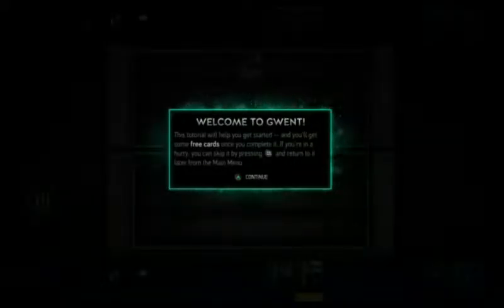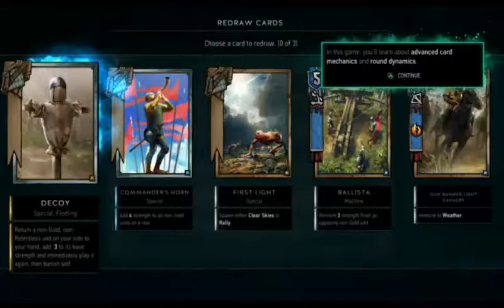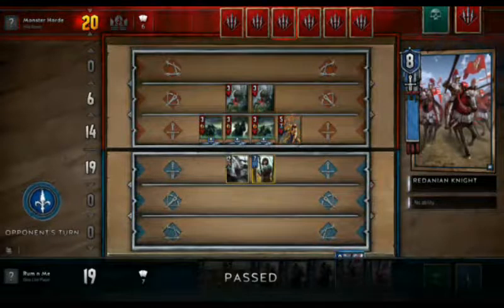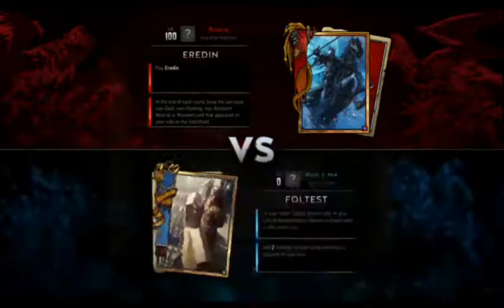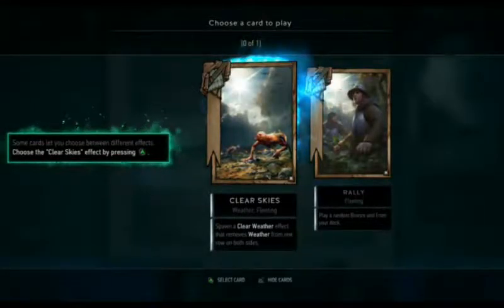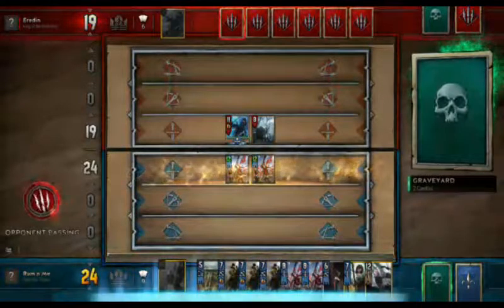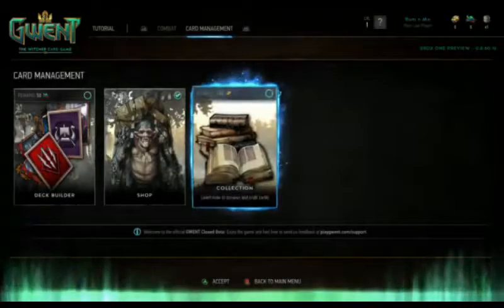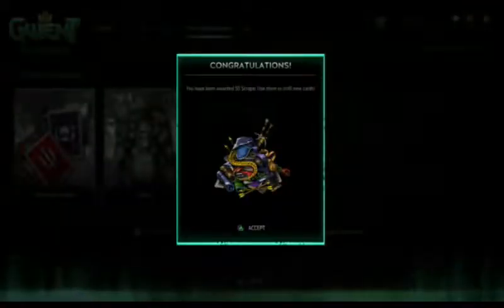Rum Plays - Gwent Beta Tutorials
Hey and welcome to my first video of the Gwent closed beta.

This is a basic introduction to Gwent, where  I will play through all of the different tutorial options and then show a very quick breakdown of how this all goes wrong when the game goes live.

It is a nice introduction to see what the game is about and what to expect when it first launches.

More footage and details to follow of how to ACTUALLY play the game when not just leading off from the tutorials... watch this space!